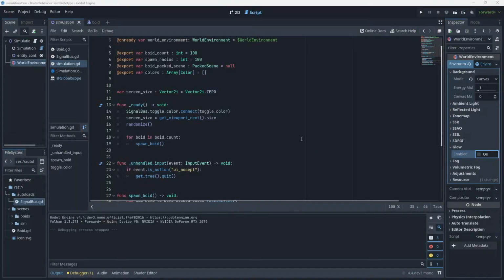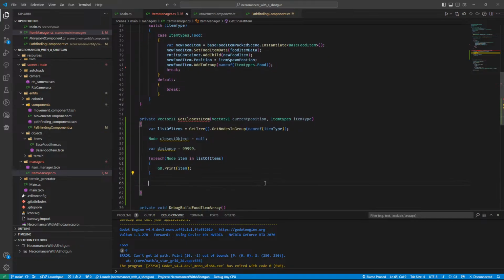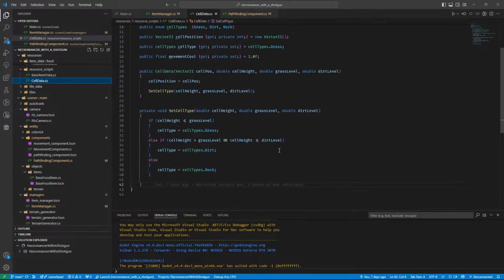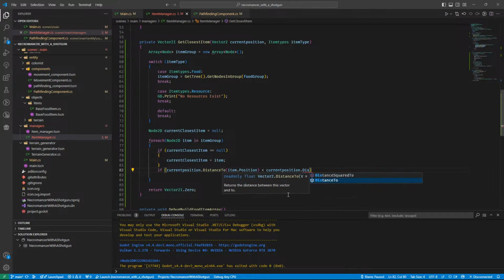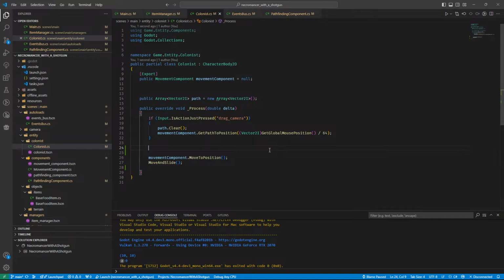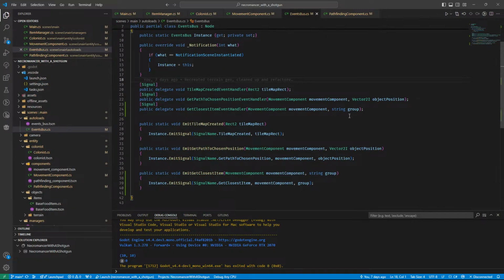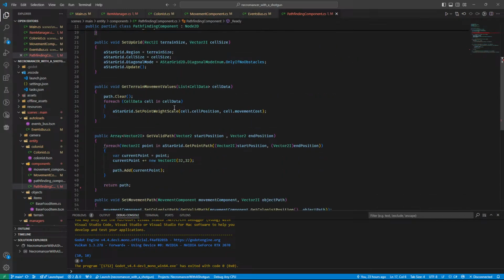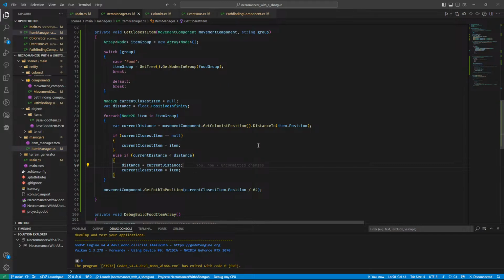Implementing New Mechanics For My Unamed Project!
Thought i'd stream some of the weird and wacky rambling that goes on while i work on my own project!